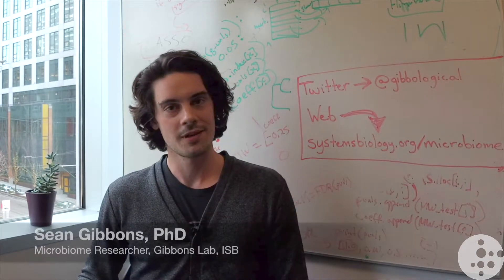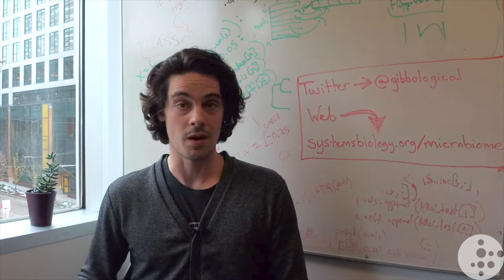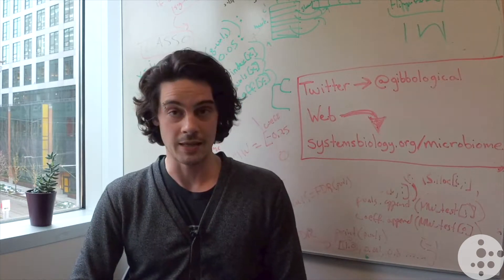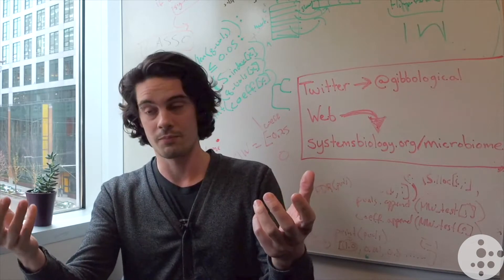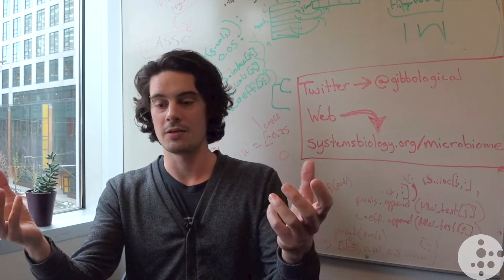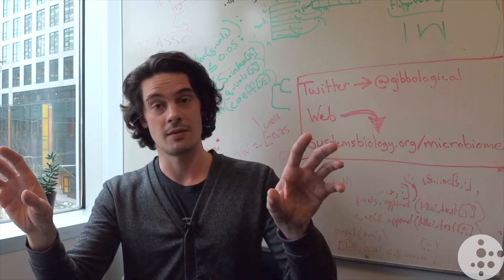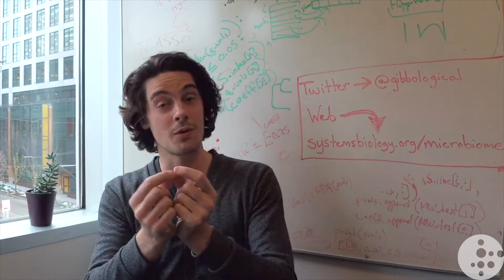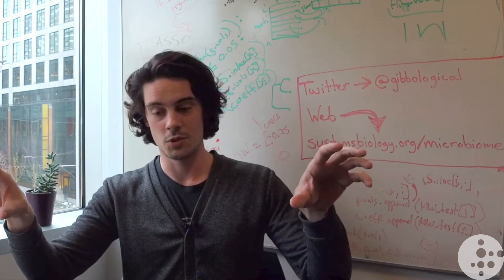Does my microbiome make me fat?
ISB Assistant Professor and microbiome researcher Dr. Sean Gibbons discusses research looking at the microbiome and obesity.